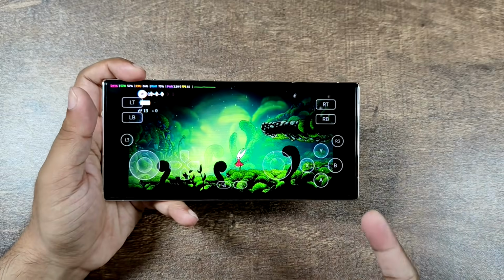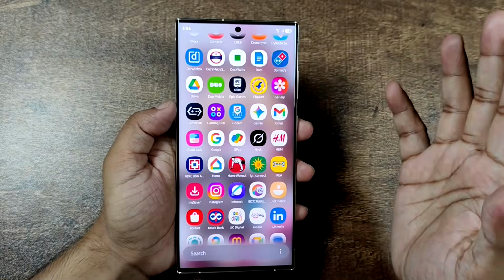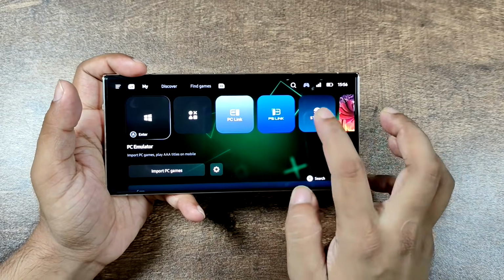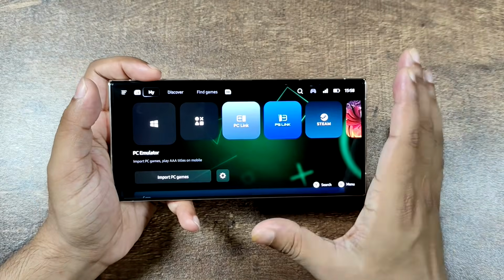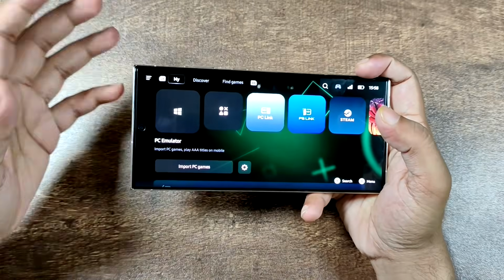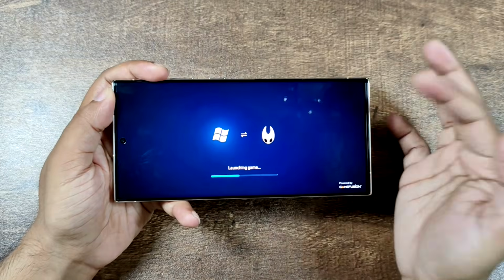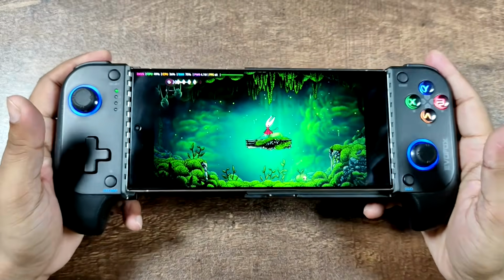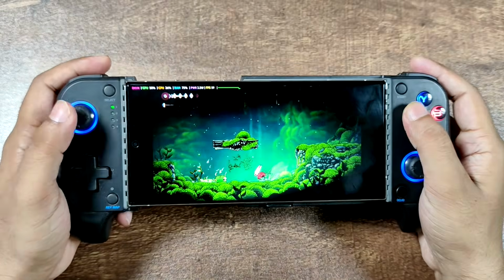How to install and play Hollow Knight: Silksong on your smartphone